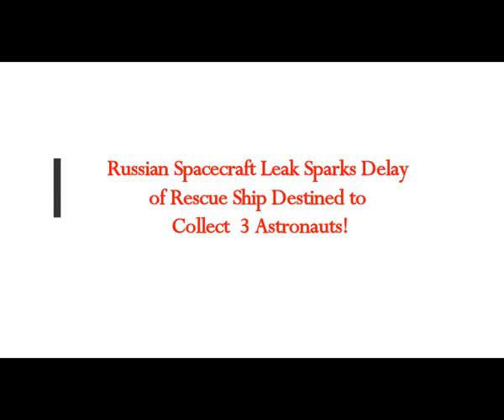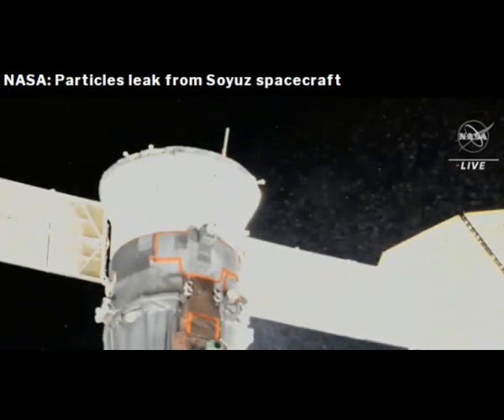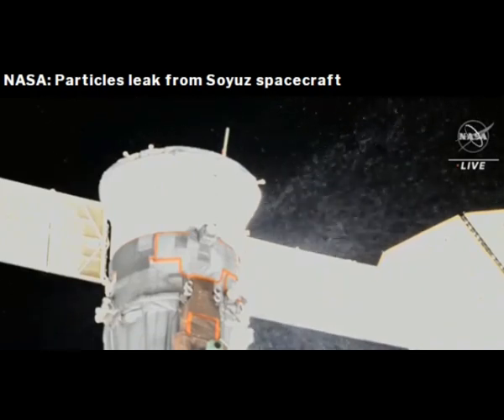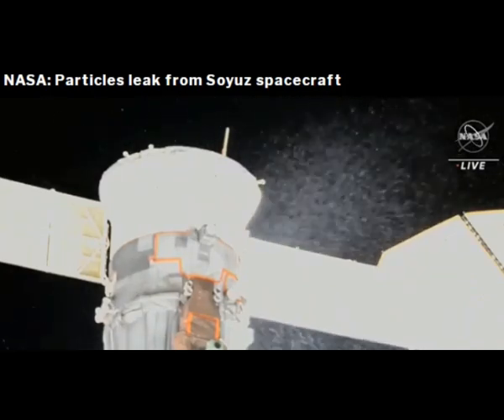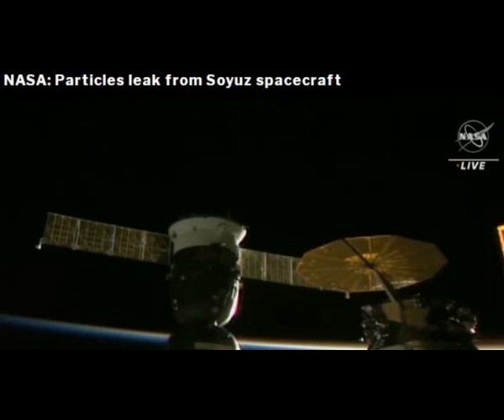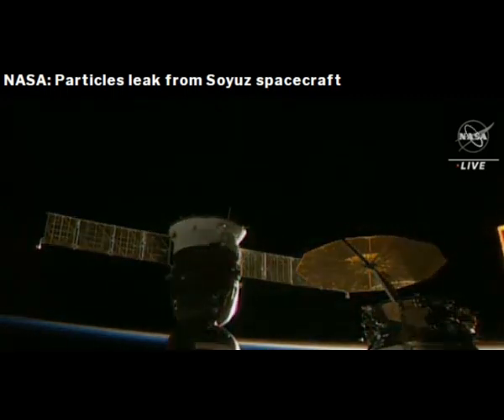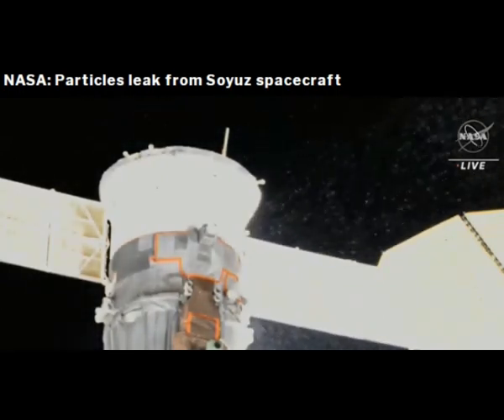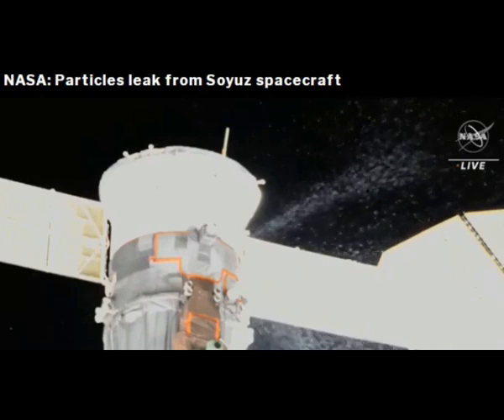Russian Spacecraft Leak Sparks Delay of 'Life-Boat' Rescue Ship Destined to Collect 3 Astronauts!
5) RUMBLE:    h
Thumbnail image - nasa iss leak